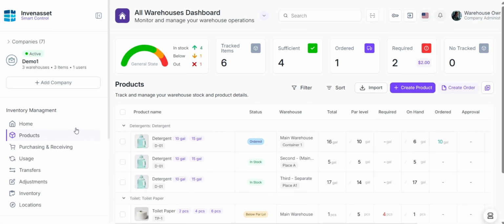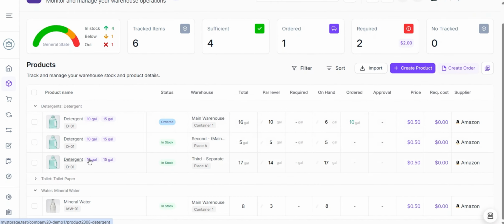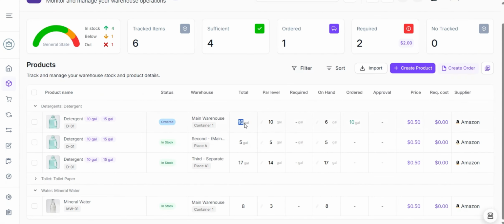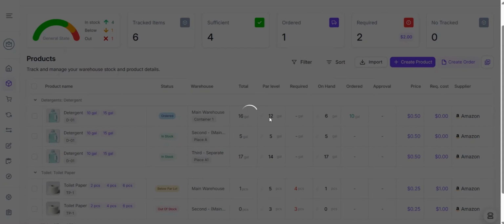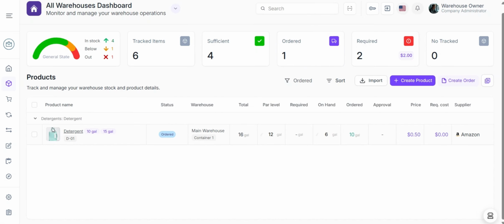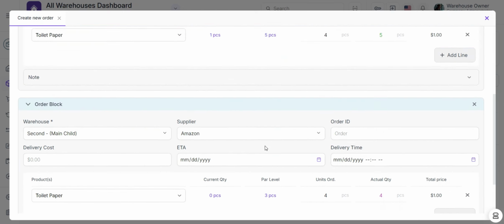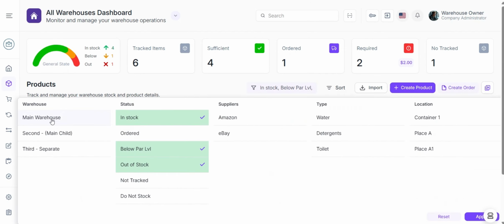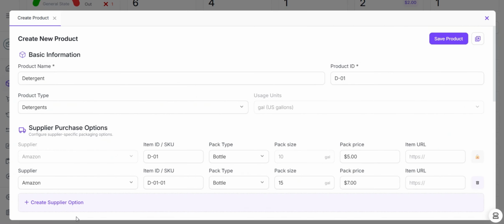Products Overview in InvenAsset: Tracking Stock and Warehouse Status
Welcome to the InvenAsset tutorial series. In this video, I will show you how to monitor your warehouse status and efficiently track current stock quantities using the Products section.

I will walk you through the convenient inventory table, where all products are intuitively grouped by warehouse. You will learn how to view detailed product information, including supplier package options, specific usage units, on-hand quantities, PAR levels, and pending order quantities. This setup ensures you have complete visibility and helps you avoid duplicate purchases. I will also demonstrate how to use the quick editing feature, indicated by a pencil icon, to update inventory values directly within the table.

Additionally, I will explain how to use the top information tiles to instantly filter your data. You will see how to quickly display products that have already been ordered, find items that need immediate reordering, and locate one-time purchases in the not tracked items section. Finally, I will show you how to use checkboxes to select products for bulk actions, allowing you to edit items, create purchase orders, record usage, or initiate transfer orders in just a few clicks.

Timestamps for Navigation:
00:00 How to Monitor Warehouse Status and Current Stock Quantities
00:15 Viewing Product Details, Usage Units, and Package Options
00:27 Understanding On-Hand Quantity, PAR Levels, and Ordered Status
00:42 Using the Quick Edit Feature Directly in the Inventory Table
00:54 Filtering Data with Information Tiles for Faster Navigation
01:19 Managing One-Time Purchases and Not Tracked Items
01:31 Custom Filtering and Sorting Options in the Product Table
01:40 Using Checkboxes for Bulk Actions: Orders, Usage, and Transfers